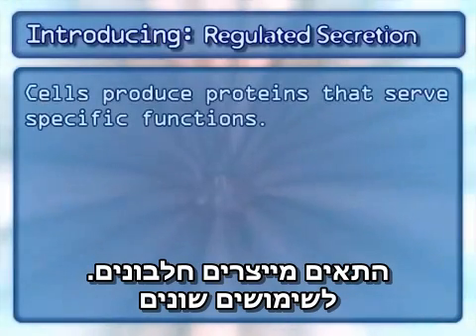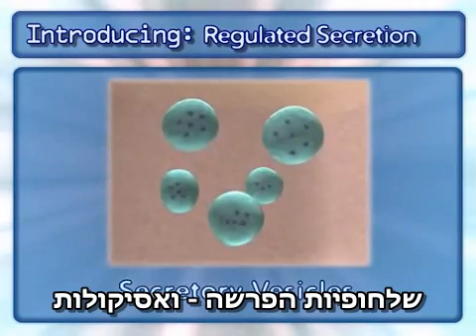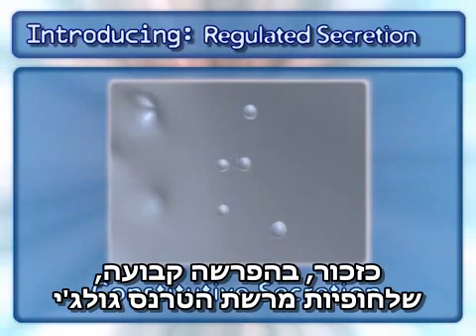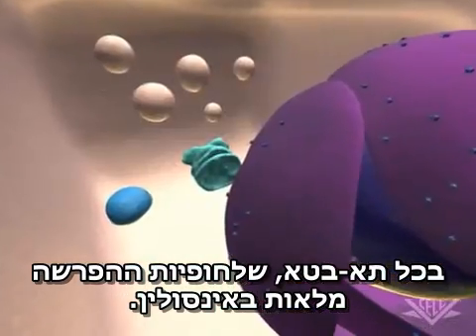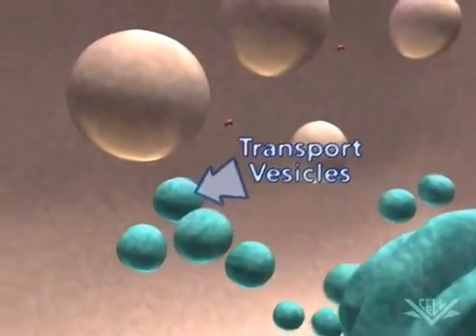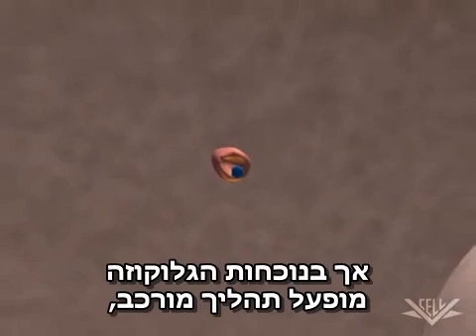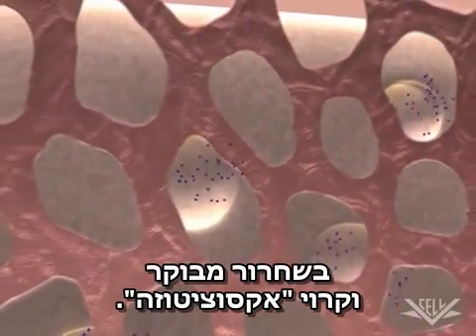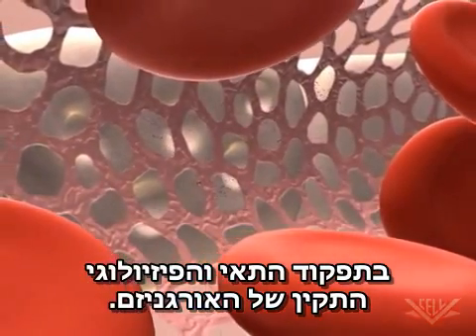הפרשת חומרים מבוקרת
להסבר מלא כנסו אל זהו סרטון מתוך המדור 'מאגר מדע' של האתר דוידסון און-ליין. דוידסון און-ליין הוא אתר חינוכי מבית מכון דוידסון לחינוך מדעי - הזרוע החינוכית של מכון ויצמן למדע.

הפרשה מבוקרת של חומרים על ידי תאים באמצעות שלחופיות